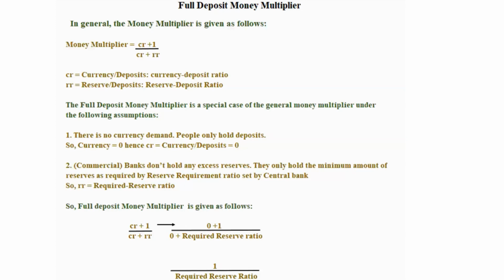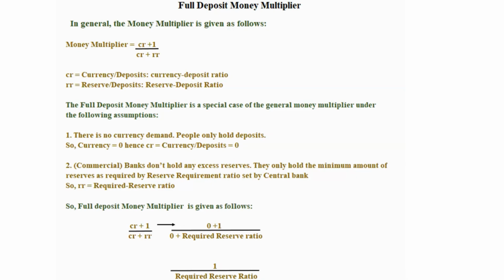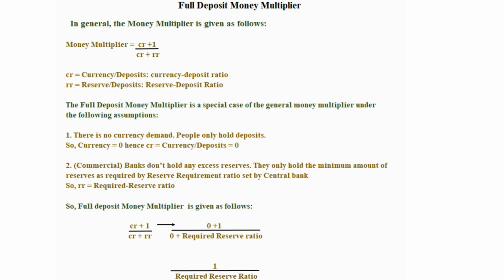Full Deposit Money Multiplier